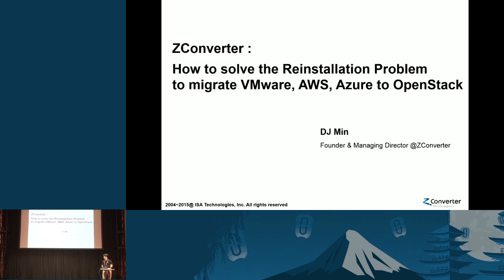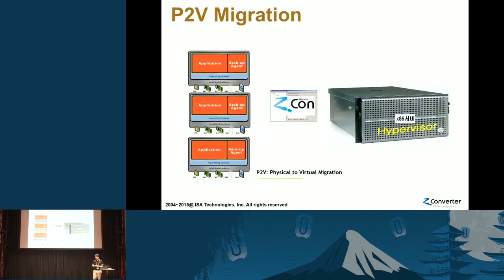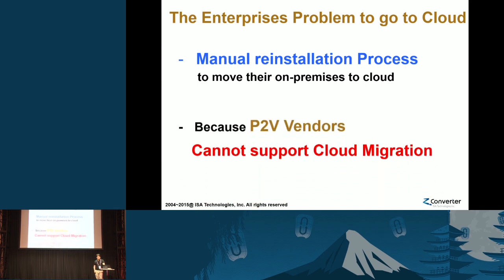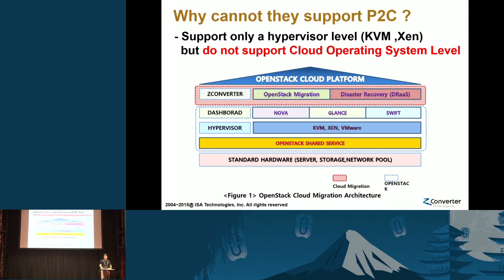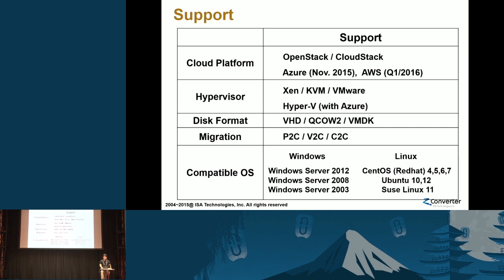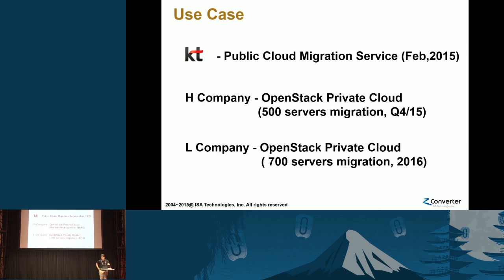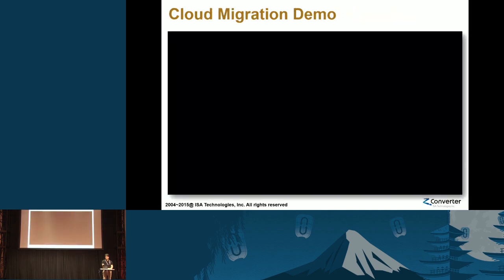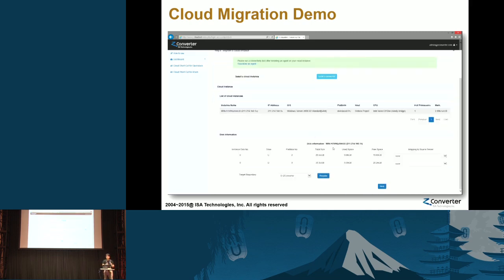ZConverter- How to Solve the Reinstallation Problem to Migrate From VMware, AWS or Azure to OpenStac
-      How does automated cloud migration make the cloud migration simple and easy?

-      How to move on-premises to OpenStack Cloud without manual reinstallation process.

-      How to migrate public or private cloud instances to OpenStack Cloud